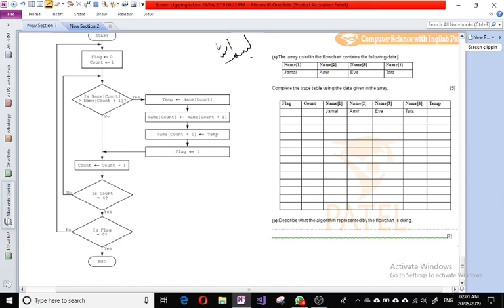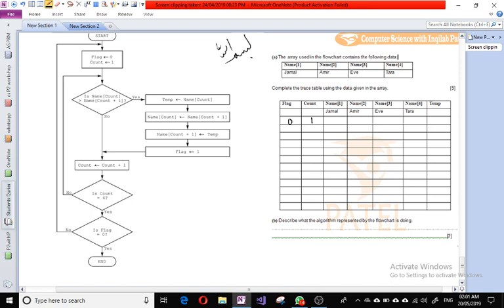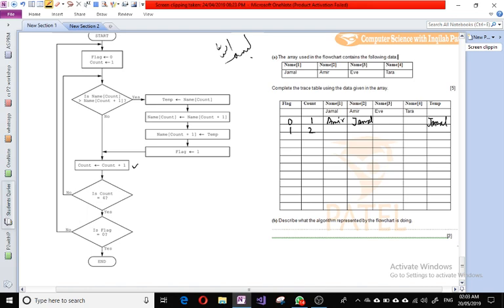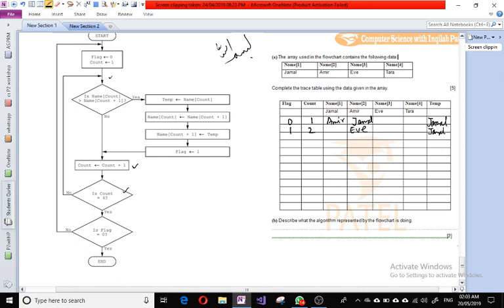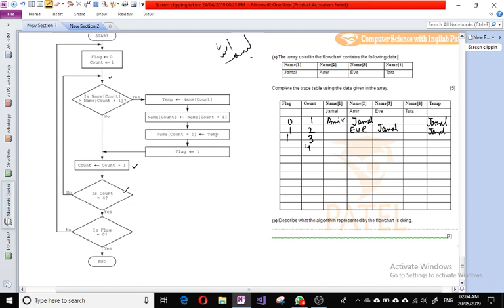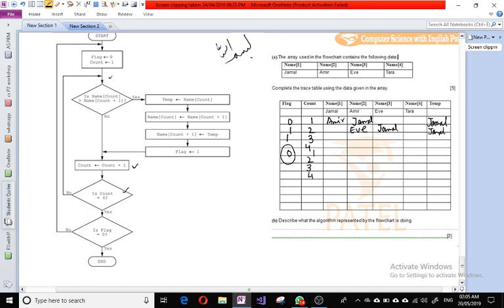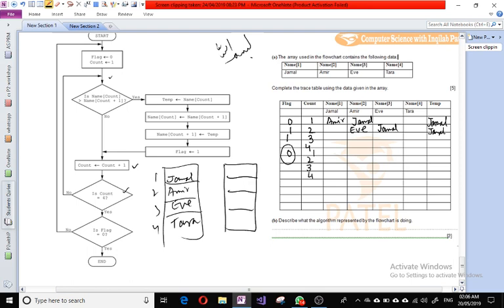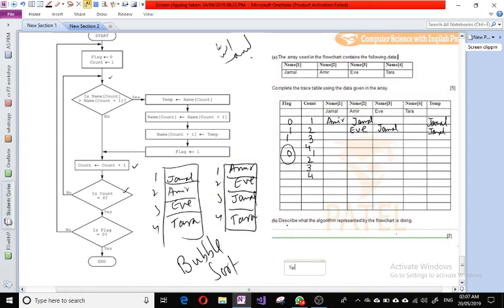How to fill in trace table to dry run flowchart.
How to fill in trace table to dry run flowchart.. Inqilab Patel is an O & A Level Computer Teacher. He highly qualified and experienced full of devotion and dedication. He has taught in many schools including Yaqeen Model School, Karachi Cadet School, KN Academy and The City School, PAF Chapter. He is selected by the Cambridge as a Member of Cambridge Editorial Review Board to review different course material, being uploaded from different parts of the world.